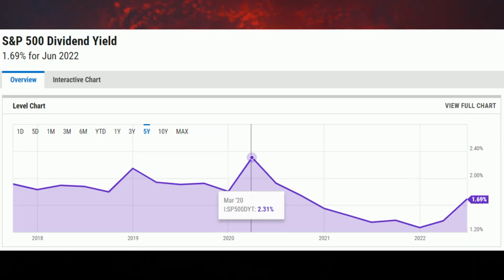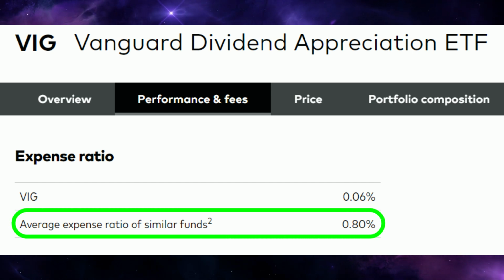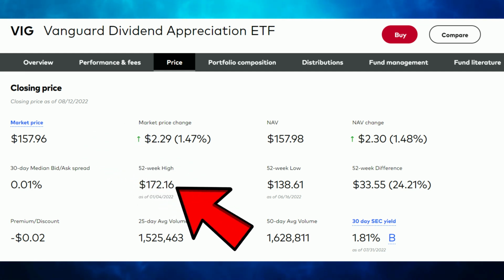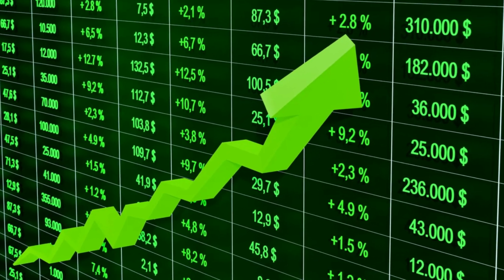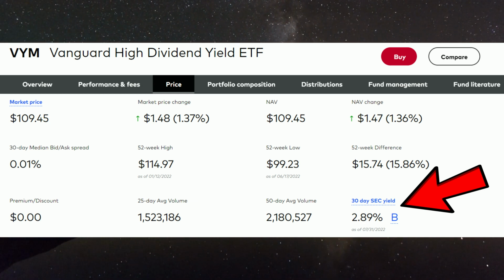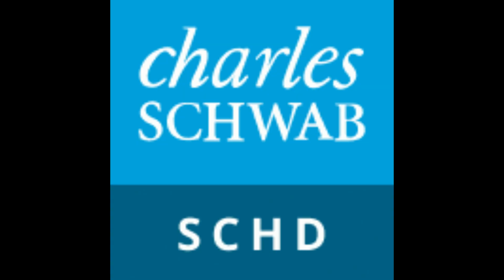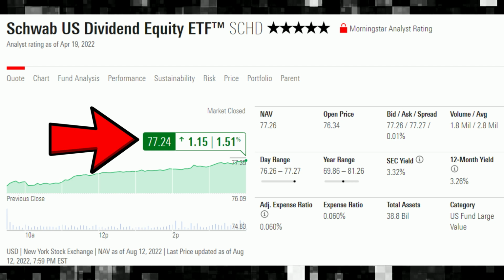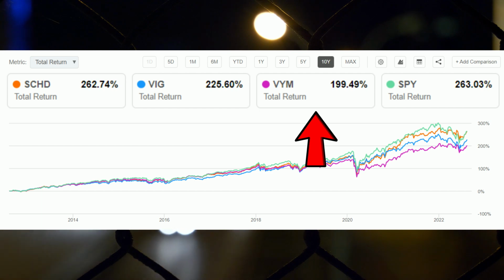HIGH QUALITY Dividend Investing (Without Any Research!)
It can be intimidating to invest in individual DIVIDEND stocks, so in this video we cover a simple way that ANYONE can become a successful dividend investor WITHOUT any further reasearch.

** Warren Buffett and the interpretation of financial statements

** Camera Screen Protector